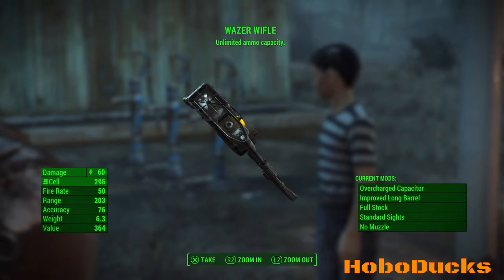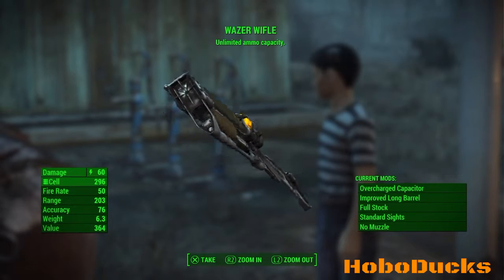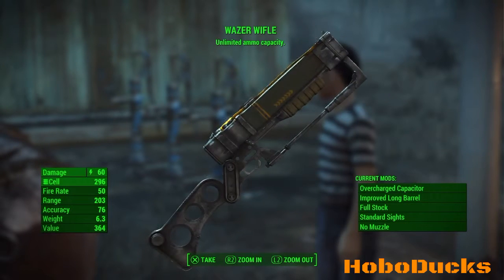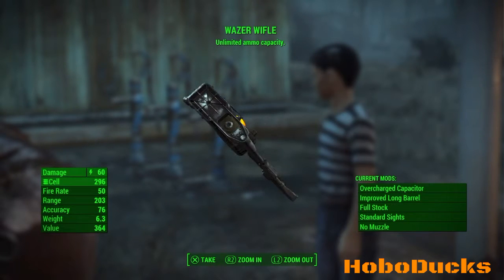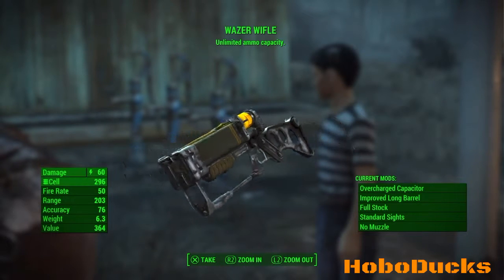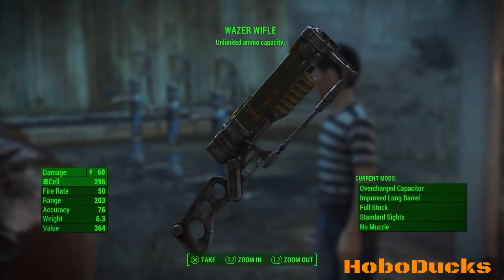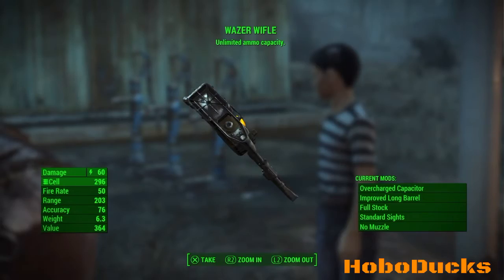Fallout 4 (fallout 3 wazer wifle) easter egg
I will show a fallout 3 easter egg                                                                                               sorry for way i said wazer wifle